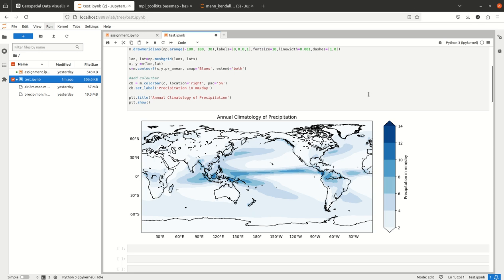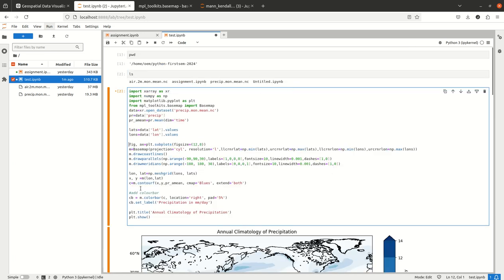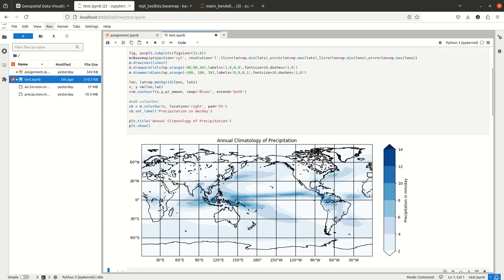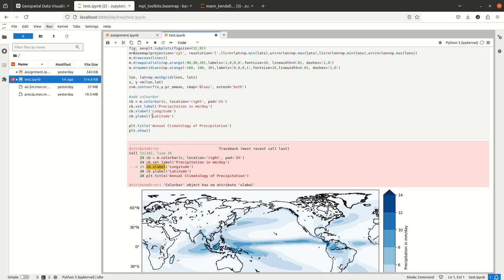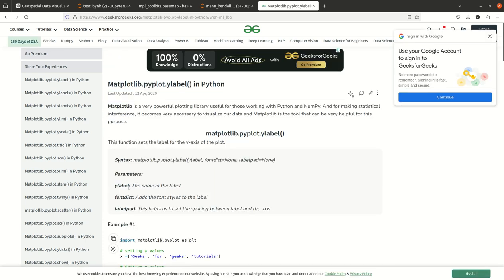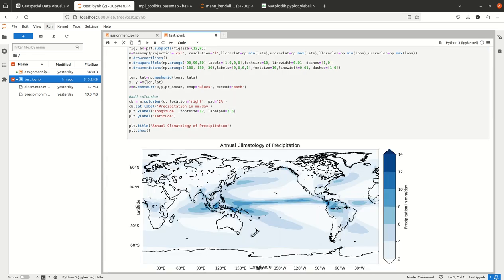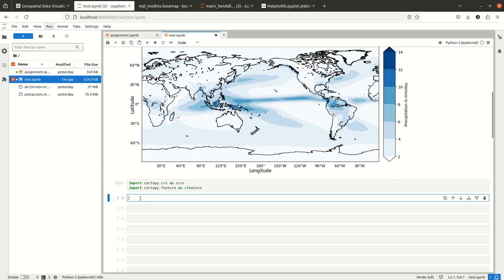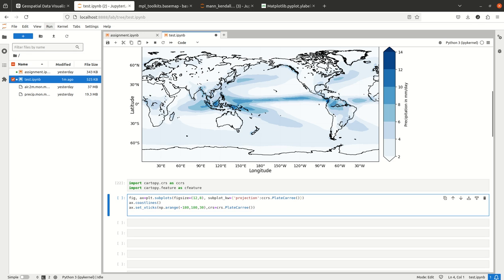Plotting with cartopy in Python - Annual Climatology